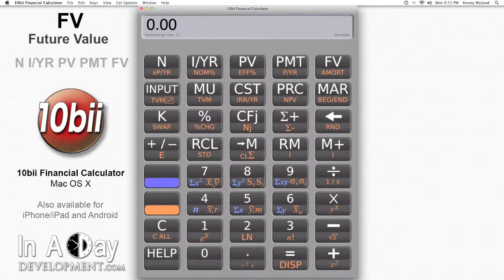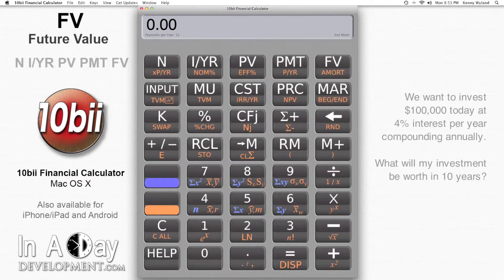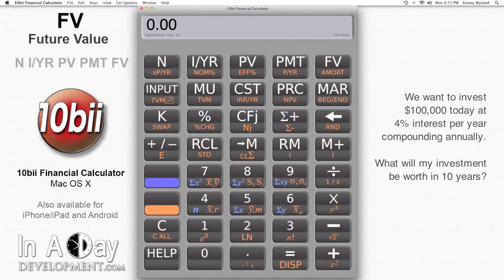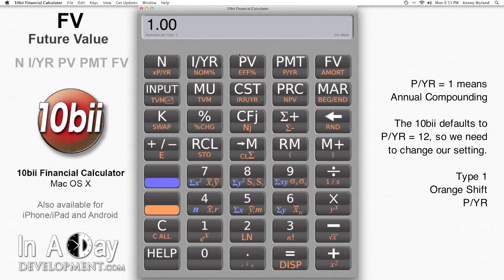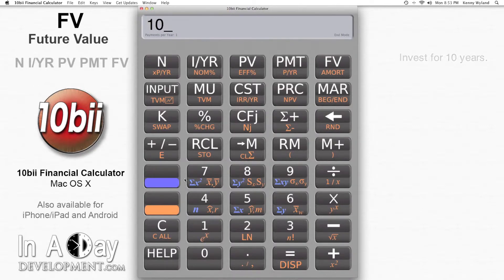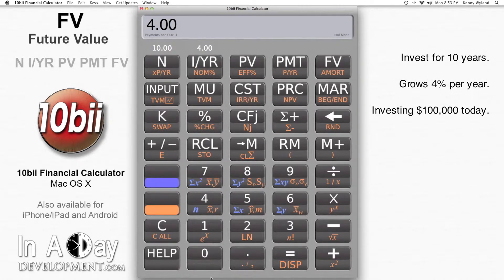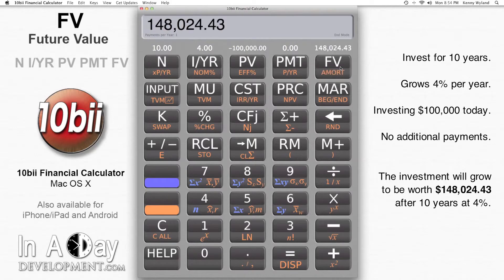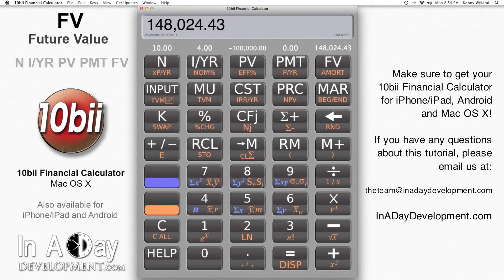Financial Calculator - FV Future Value - 10bii Mac OS X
Learn about the FV Future Value function on your 10bii Financial Calculator for Mac OS X from In A Day Development.